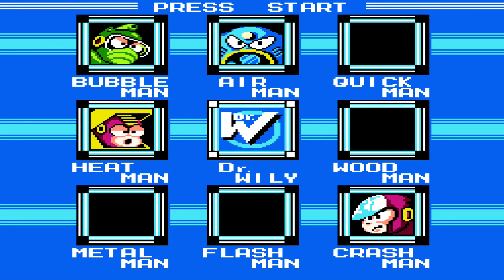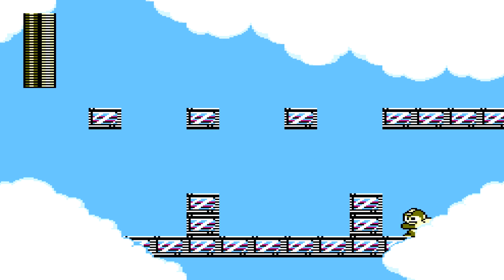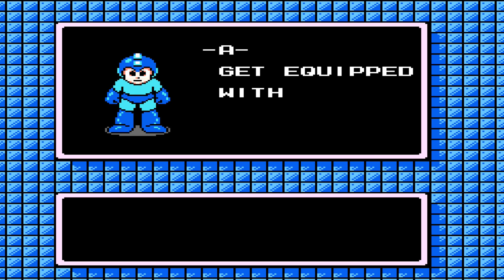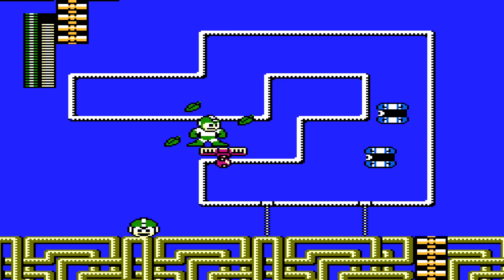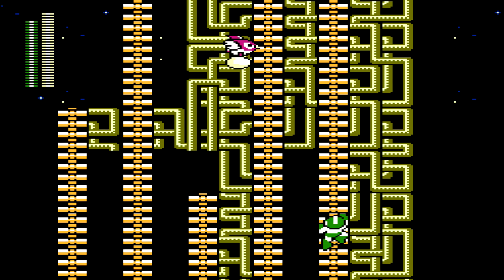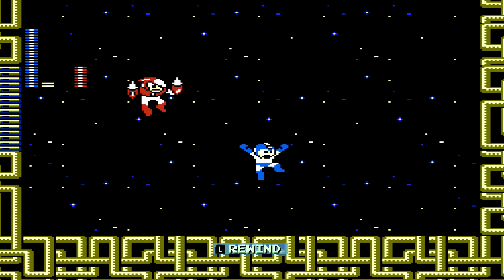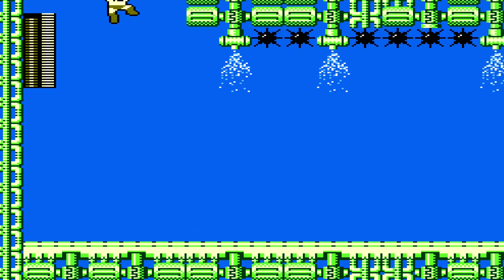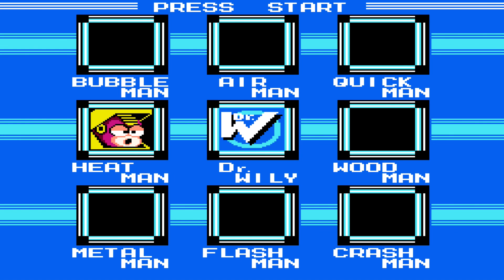Megaman 2 Episode 3